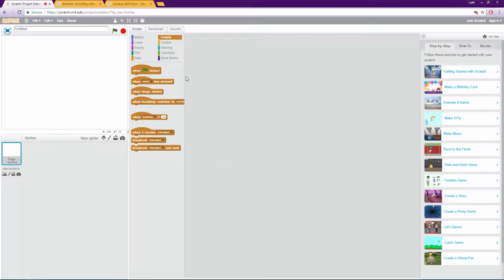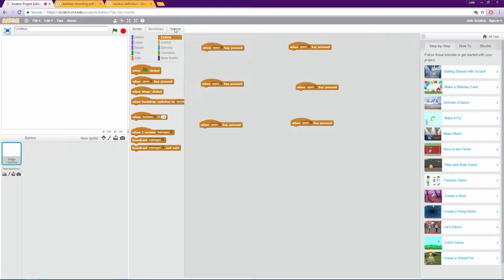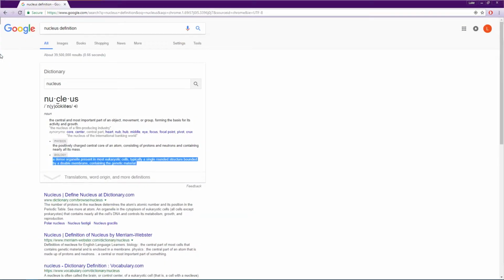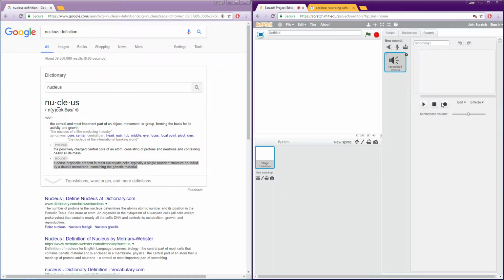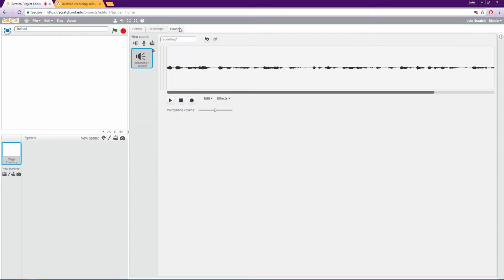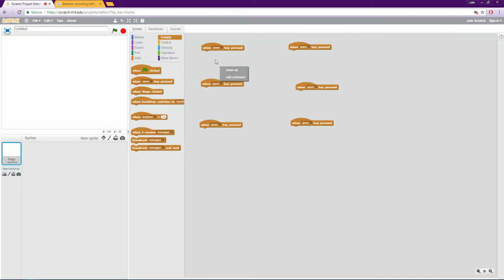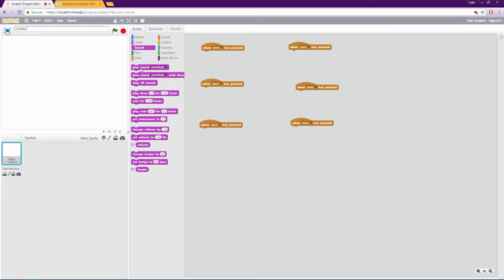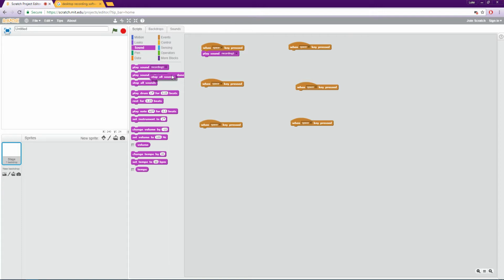How to use Scratch to make a soundboard